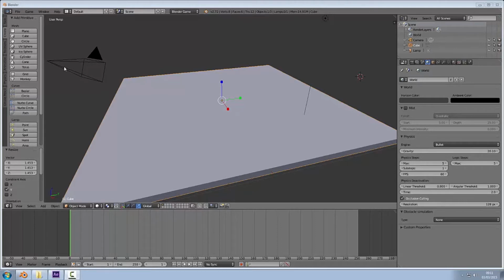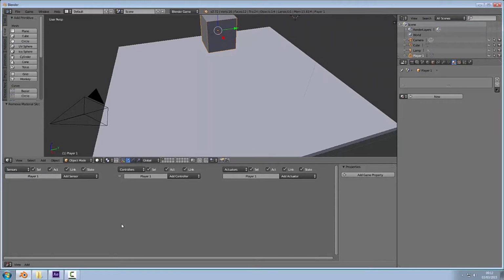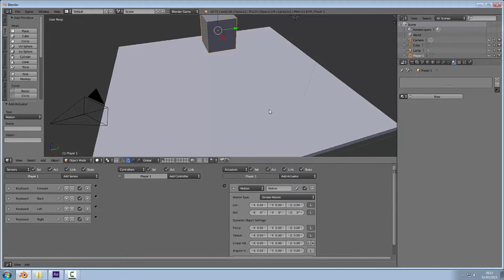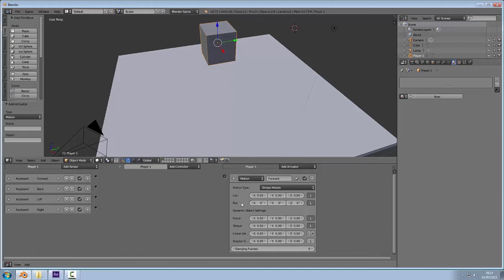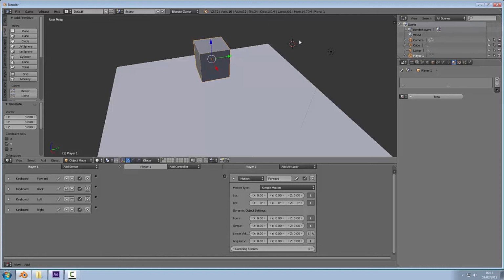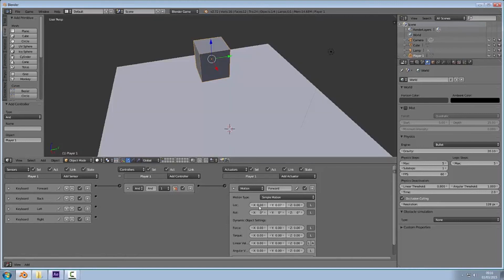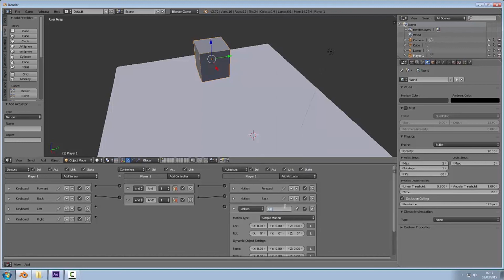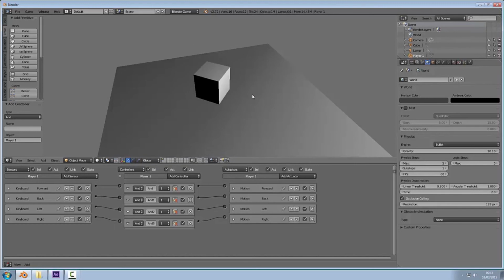Build a Video Game - Lesson 2 - Walk & Run